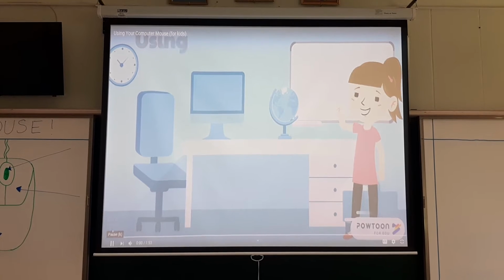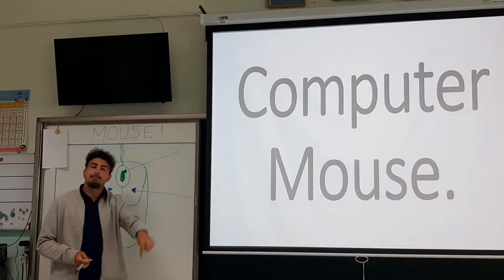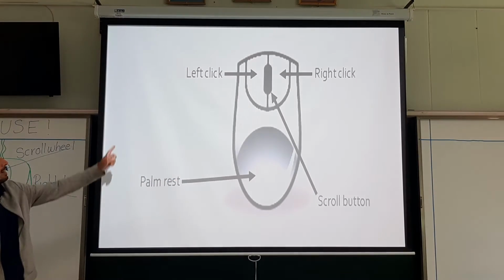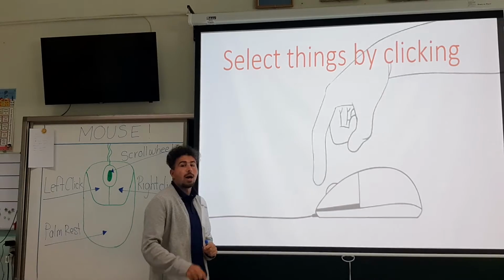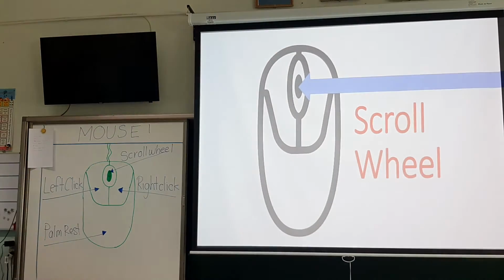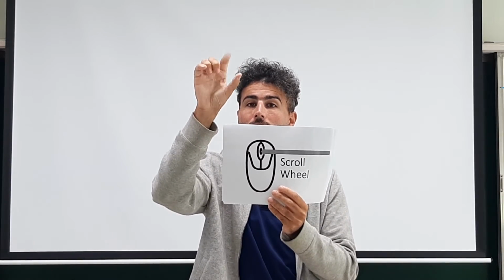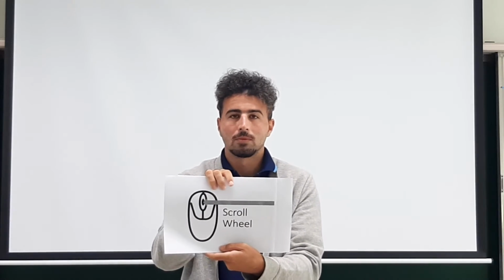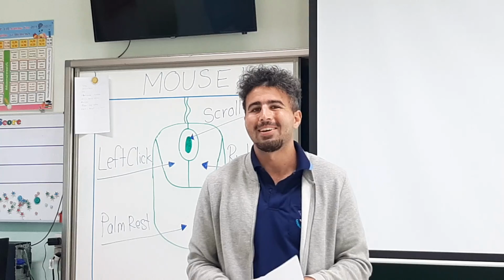Computing Tues 12 Jan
Computing   Tuesday 12 January 2021   Teacher Joe   Anubarnsurin School